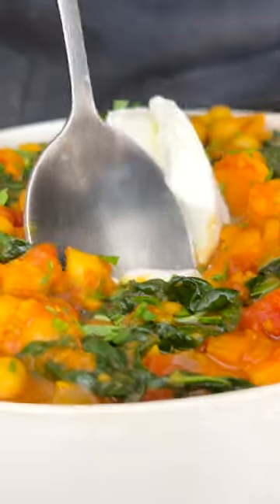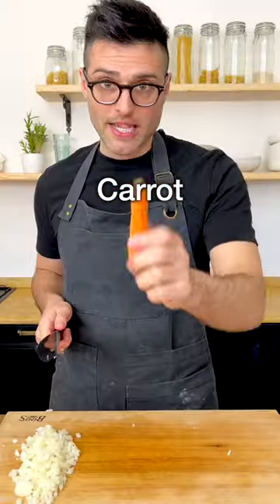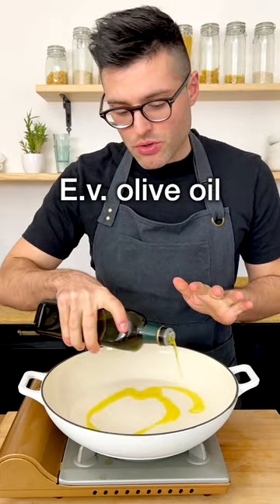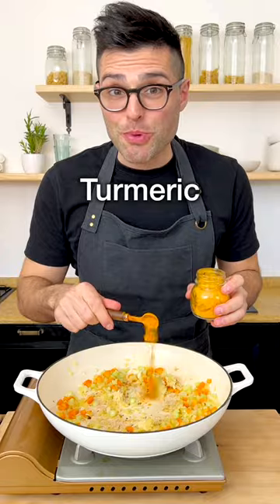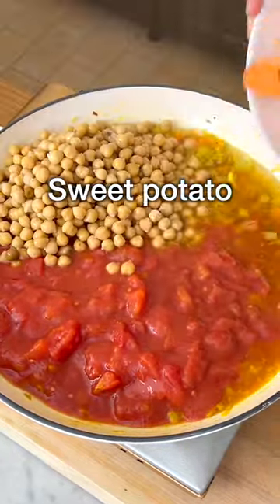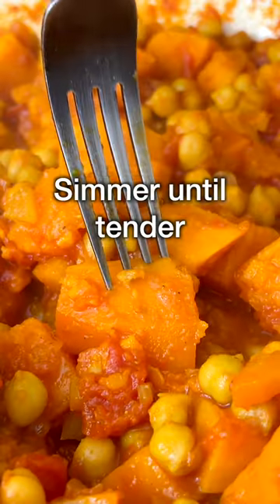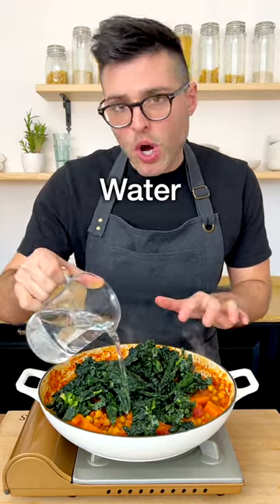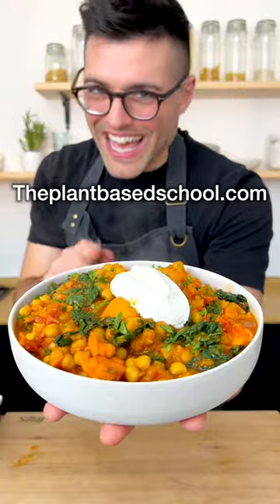Easy Chickpea Stew in 30 minutes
⭐️  This chickpea stew is an easy one-pot recipe with delicious warming flavors and is ready in about 30 minutes.

It's excellent as a tasty and easy everyday dinner or a make-ahead meal, as the chickpeas become even more flavourful the day after.

⭐️ Ingredients
2 tablespoons extra virgin olive oil
1 large yellow onion
1 large carrot
1 stalk celery
2 cloves garlic
1 inch ginger
1 teaspoon cumin
1 teaspoon turmeric
¼ teaspoon red pepper flakes or more to taste
2 cans (15-ounce each) diced tomatoes
1 cup water
2 cans (15-ounce each) chickpeas
10 ounces sweet potato about 1 medium
1 teaspoon salt or more to taste
⅛ teaspoon black pepper

Ingredients (Metric):
30 grams extra virgin olive oil
1 large yellow onion
1 large carrot
1 stalk celery
2 cloves garlic
1 inch ginger
1 teaspoon cumin
1 teaspoon turmeric
¼ teaspoon red pepper flakes or more to taste
800 grams diced tomatoes
250 grams water
450 grams chickpeas
300 grams sweet potato about 1 medium
1 teaspoon salt or more to taste
⅛ teaspoon black pepper

Theplantbasedschool.com